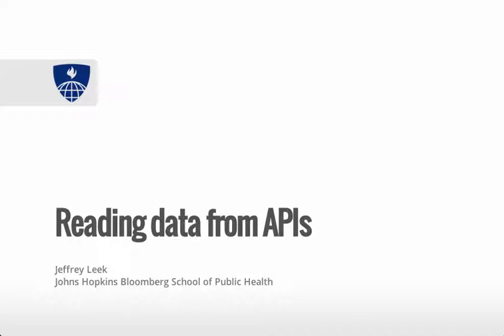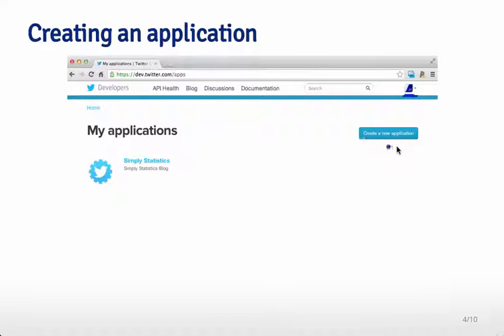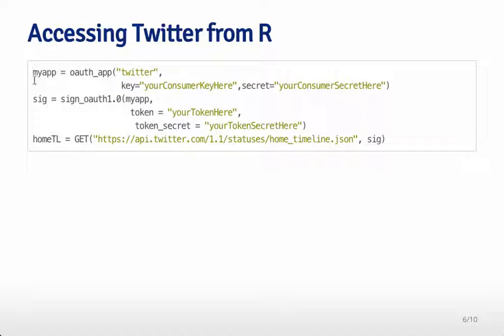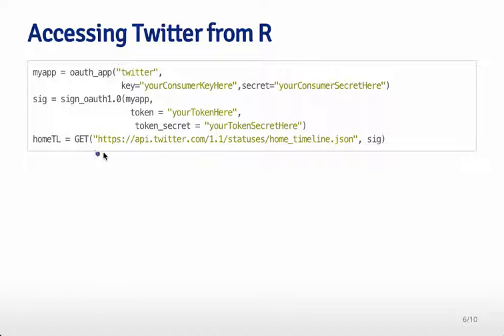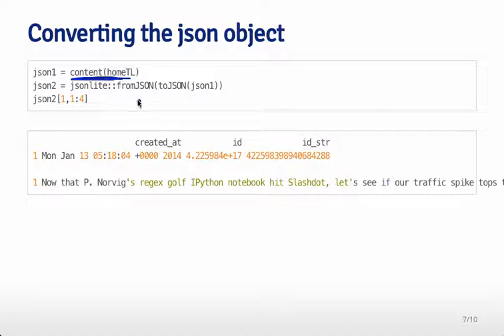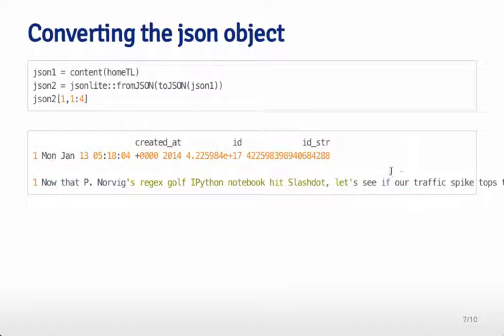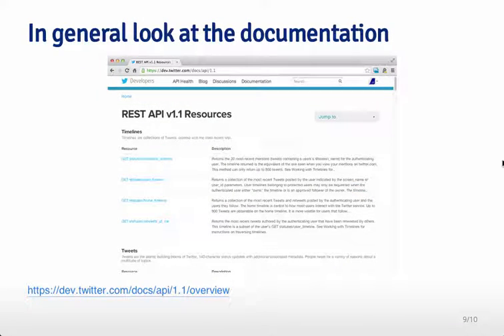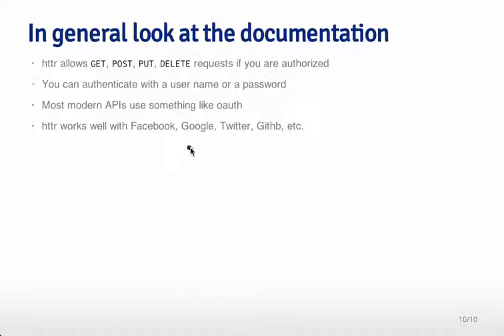Getting and Cleaning Data - Reading From APIs